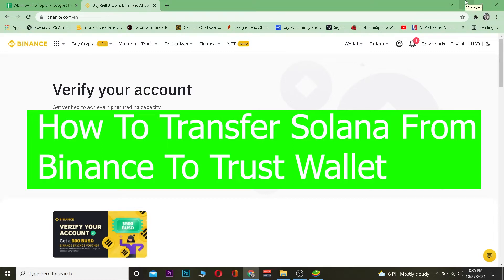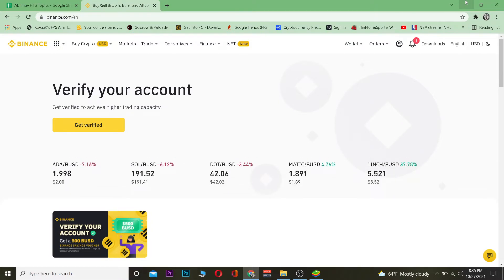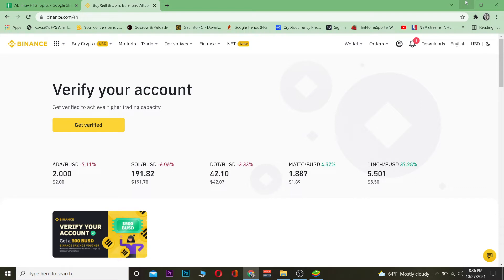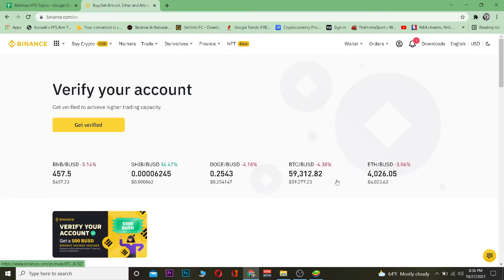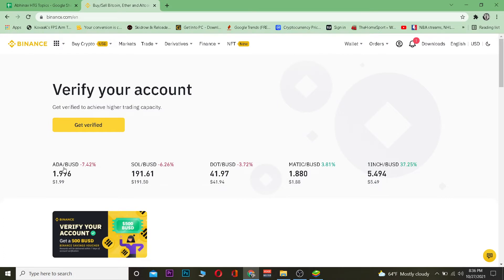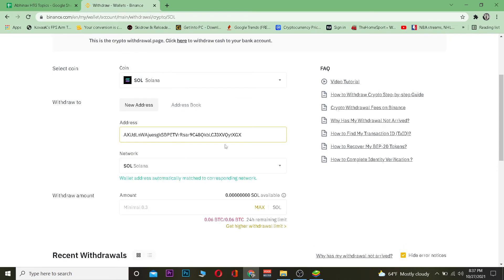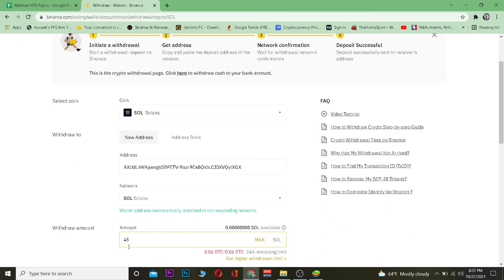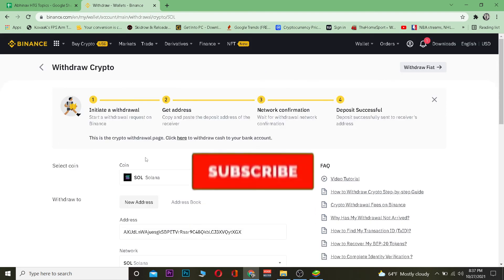How To Transfer Solana From Binance To Trust Wallet (2022) | Cryptocurrency Tutorial (Step By Step)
In this video I'll be showing you how to transfer solana from binance to trust wallet